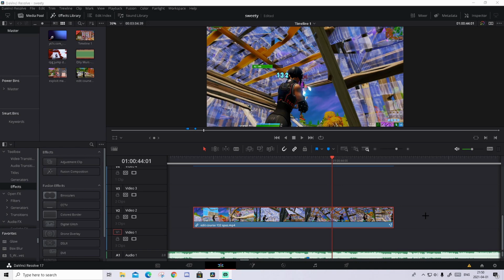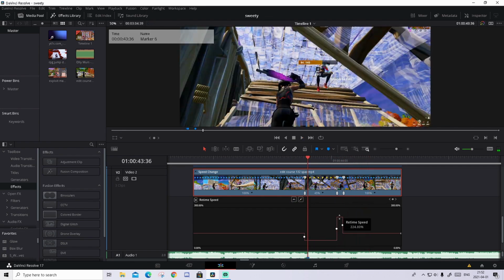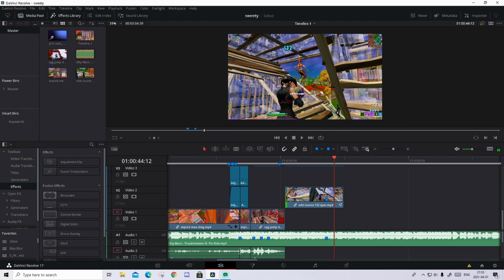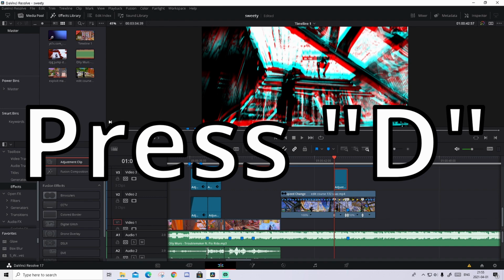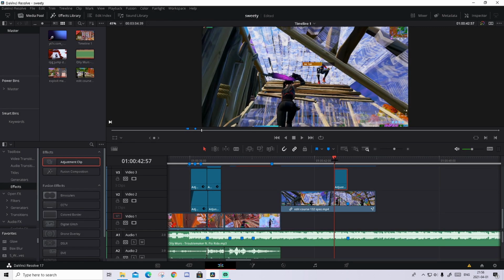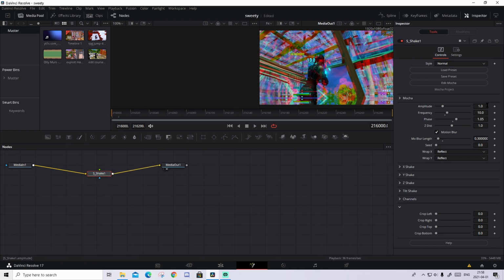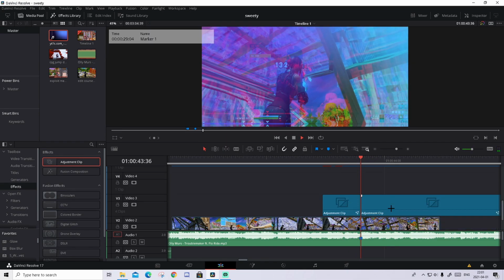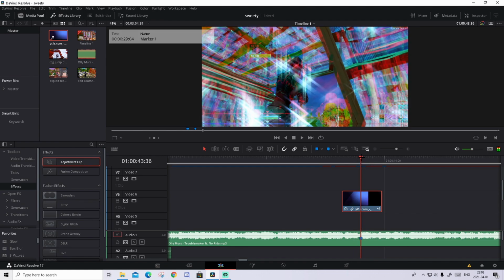how to make the BEST over edit montage *free PRESET* (overedit like MAXI) davinci resolve tutorial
hi today I will show how to make the best kill and buildup effect in davinci resolve

Hi my name is Edward and I live in Sweden. I am 14 years old. I am a Editor I sell montages uploud montages and make tutorials.